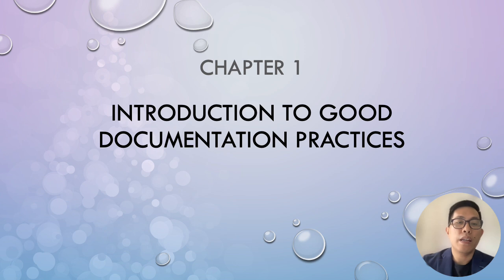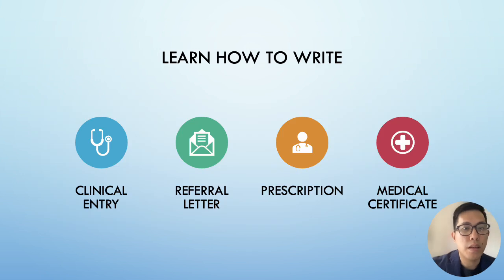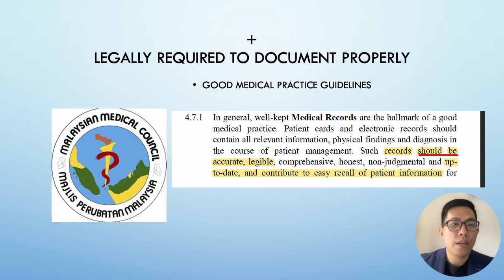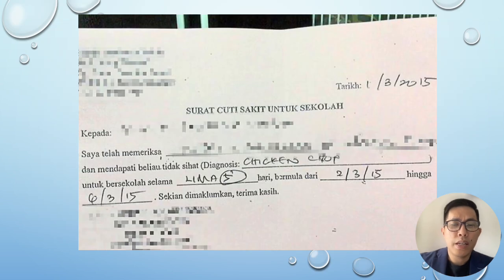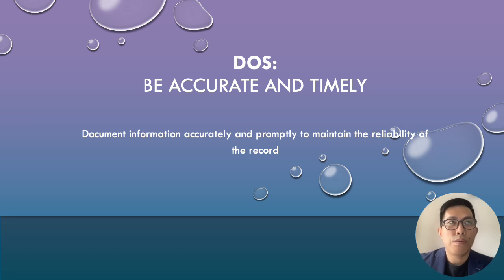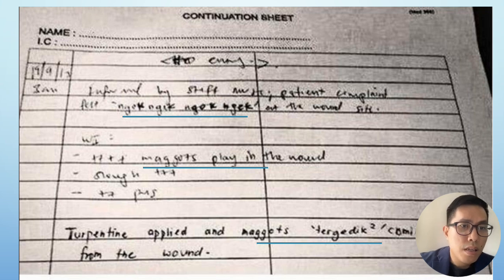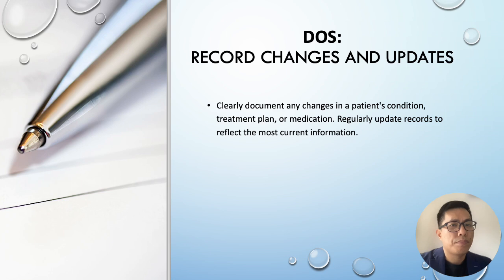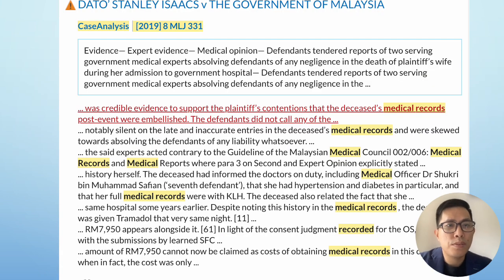CHAPTER 1: INTRODUCTION TO GOOD DOCUMENTATION PRACTICES